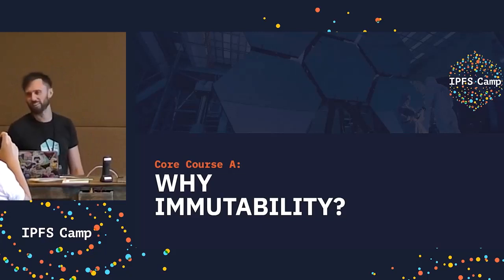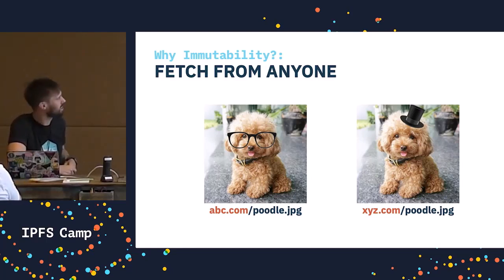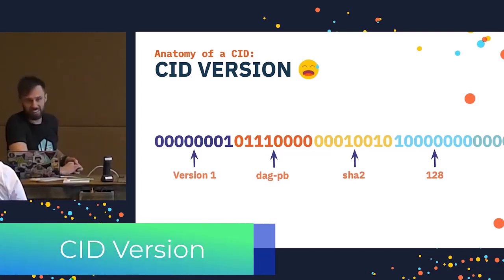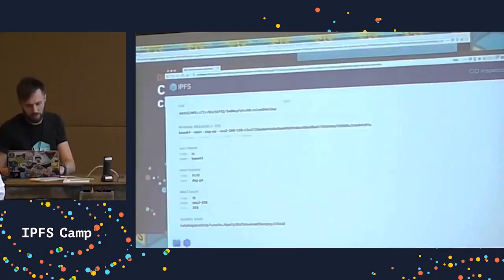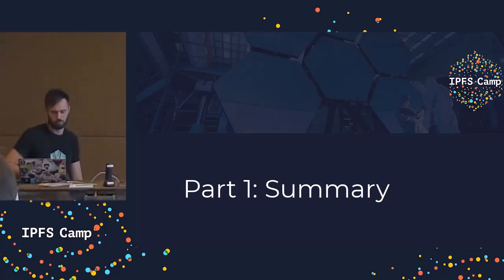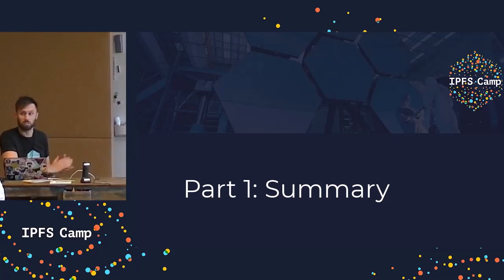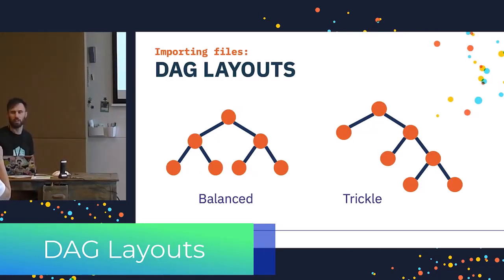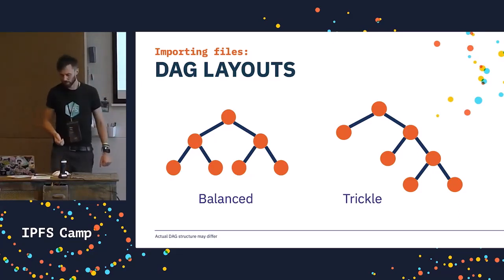How IPFS Deals w Files (v2)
This course from IPFS Camp 2019 is a deep exploration of the reasons behind immutable data, how we address immutable data, the data structures IPFS creates, and the different ways of interacting with files in IPFS.

Chapters
0:00 Start
00:22 Why Immutablilty
05:22 Anatomy of a CID
07:00 Multihash
09:56 CID Version
11:29 Multibase
12:46 Example: Anatomy of a CID
16:12 Version 0
19:10 Importing Files to IPFS
19:51 DAGs
20:20 Calculating CIDs
21:22 Example: Building a DAG
22:56 Why Vary Chunk Size
25:37 Example: Deduplication
27:10 UnixFS
28:12 Example: UnixFS
31:17 Performance Characteristics of DAG Layouts
32:27 Example: DAG Layouts
34:26 Closing Q&A